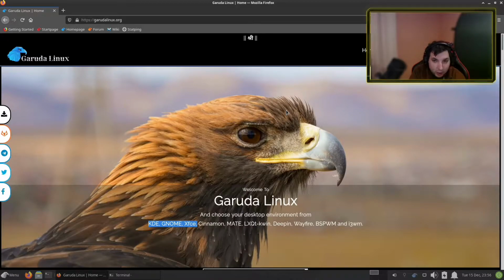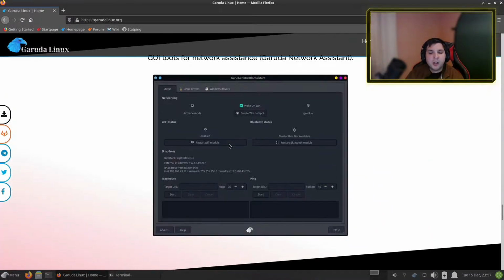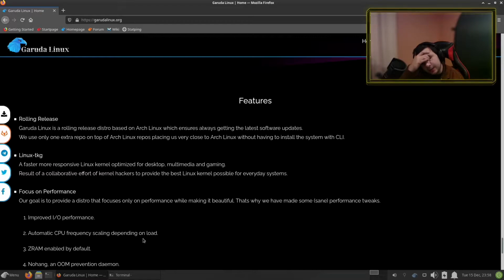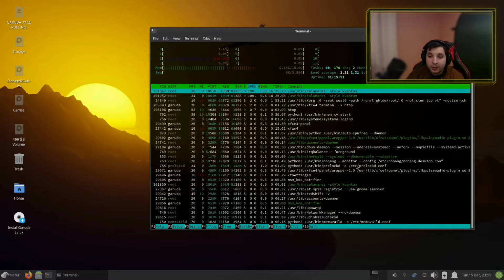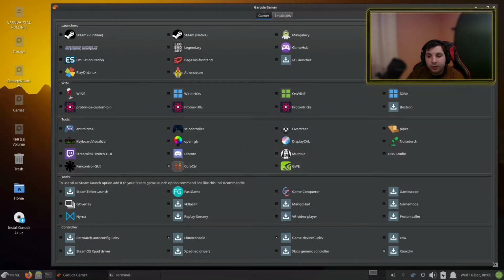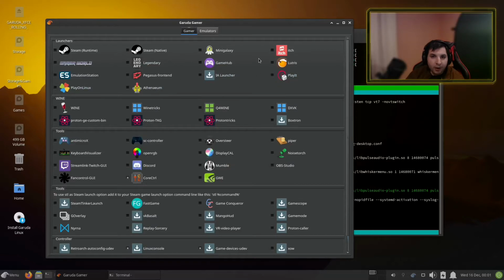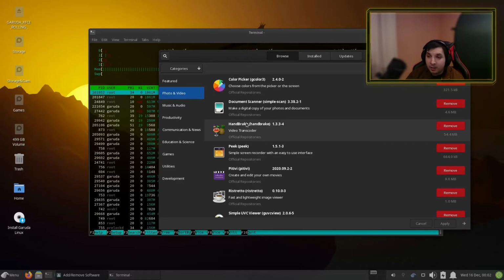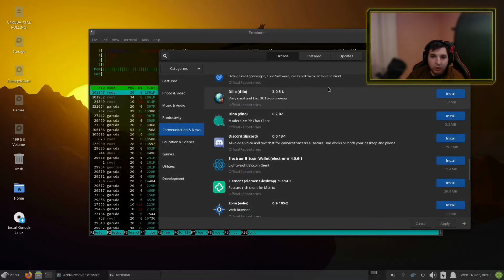Checking out Garuda Linux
Just checking out Garuda Linux. It's a great Distro, granted you have the ram and CPU power to do so.